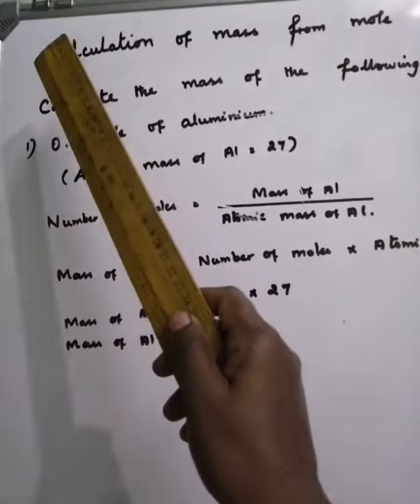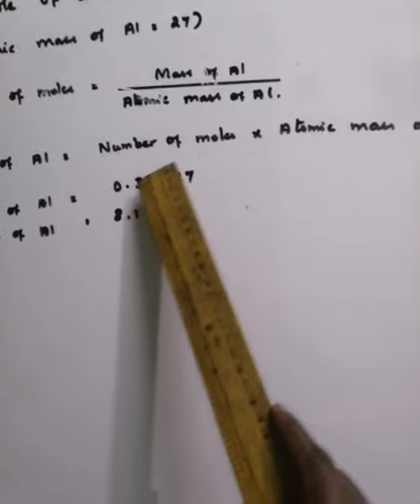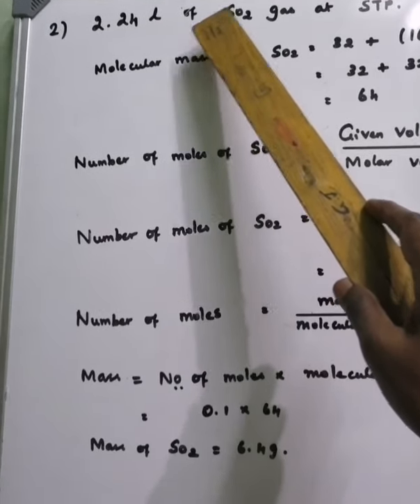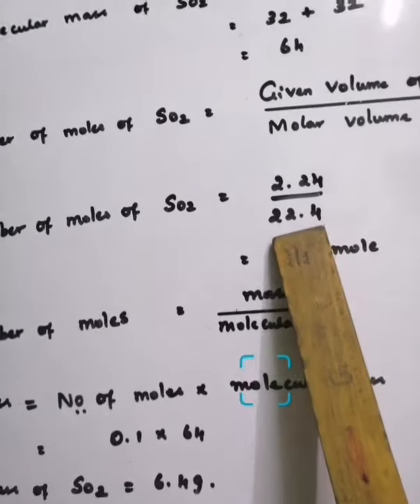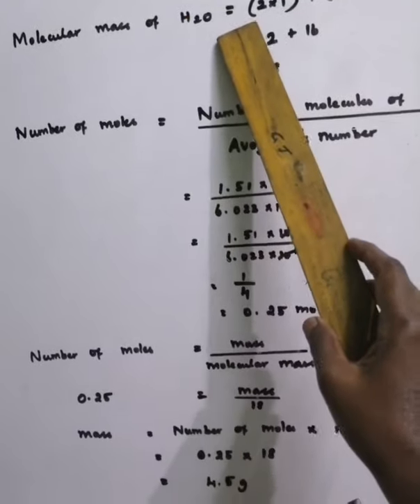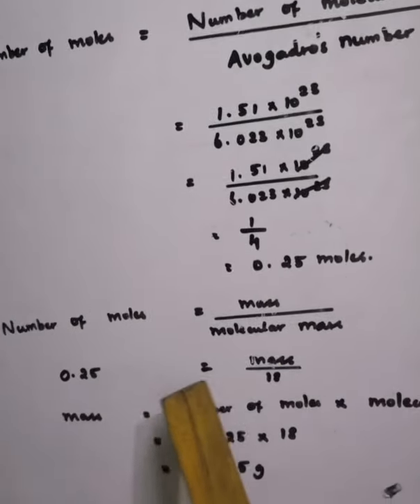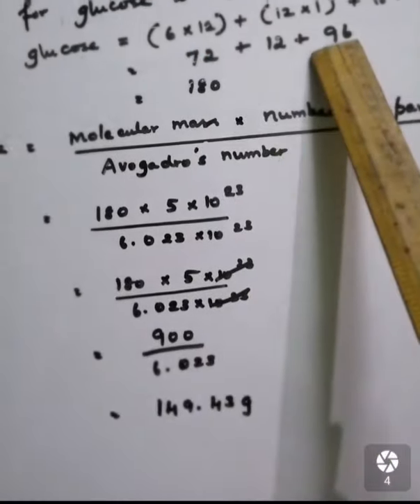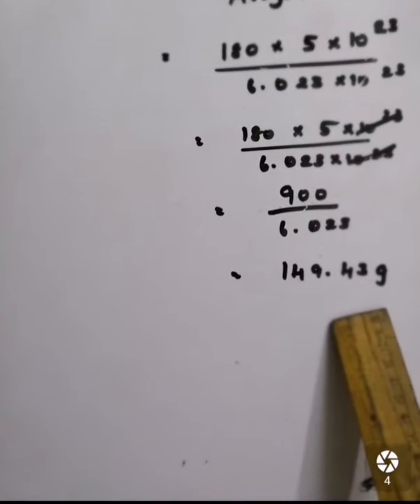Atoms and molecules - module 4 - part 3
Solving the problems.